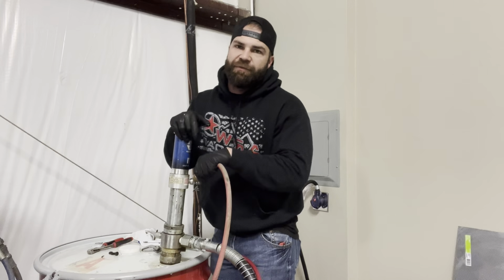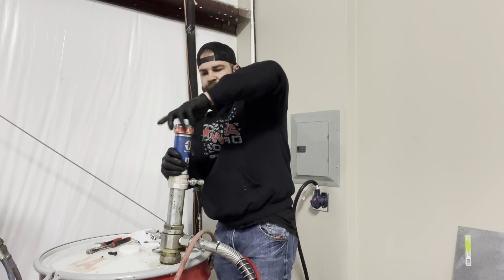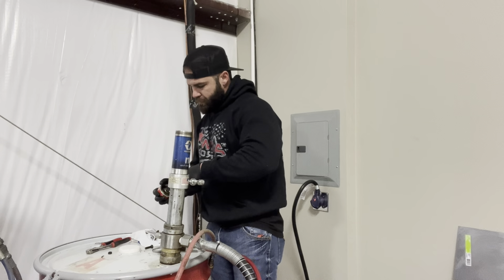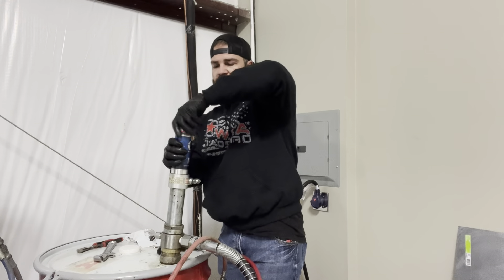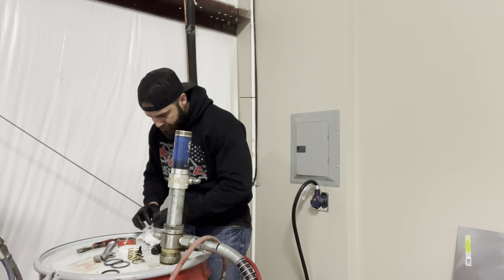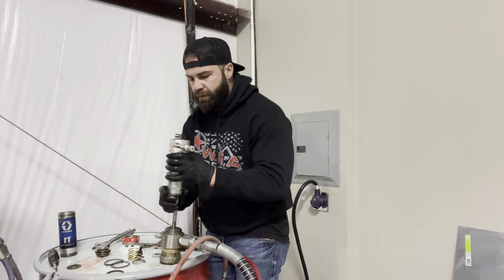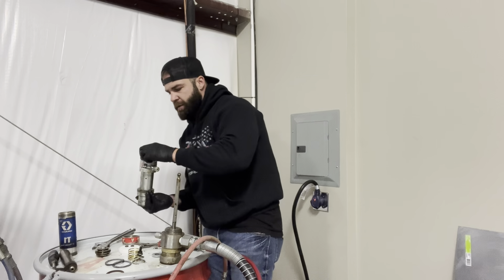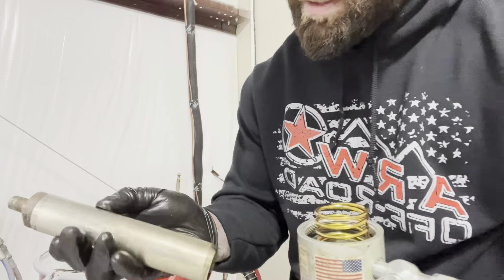Tech Tip Tuesday - T1 Transfer Pump Rebuild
This week we show you how to troubleshoot and rebuild your Graco T1 transfer pump.

Shieldindustrialcoatings.com
Facebook.com/shieldindustrialcoatings